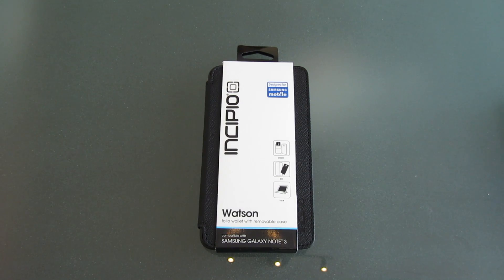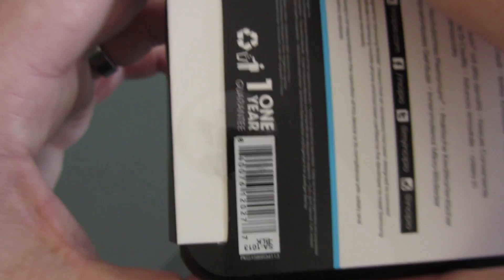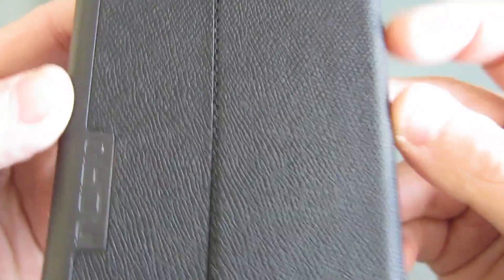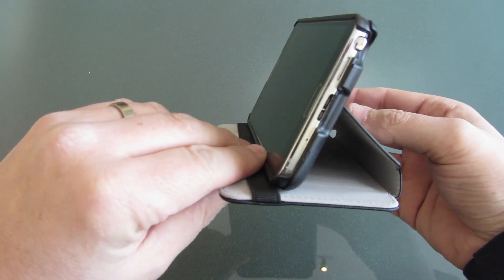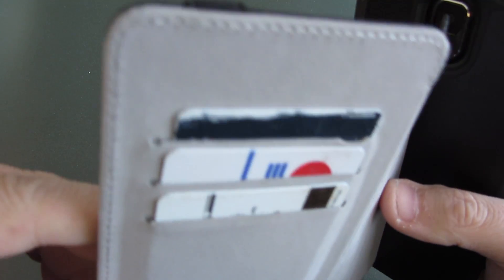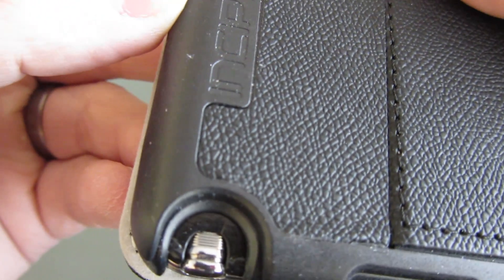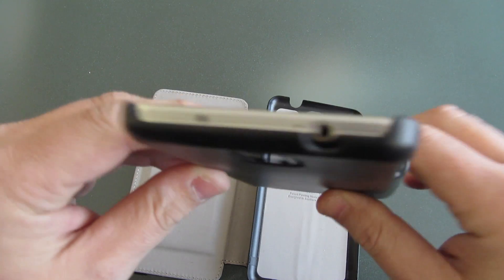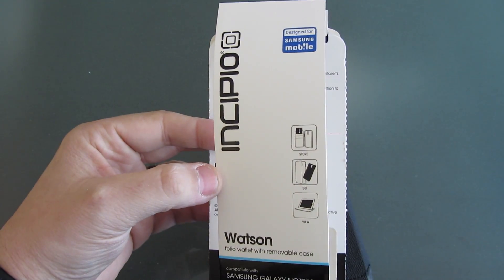Incipio Watson Case for Samsung Galaxy Note 3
Today we have this pretty cool case called the Watson from Incipio for the Samsung Galaxy Note 3. The case is a folio style case with a pull out Feather case inside so you get two cases in one.

Cheers!

Incipio Watson Case Folio